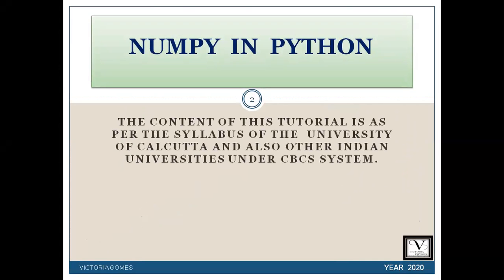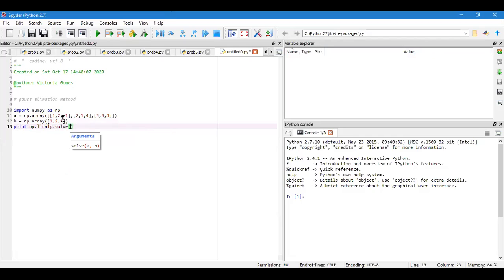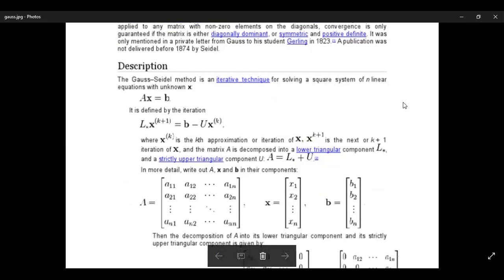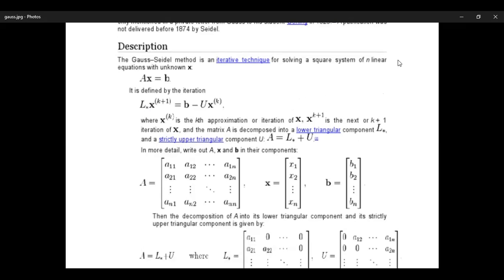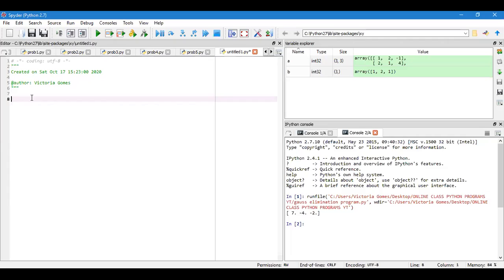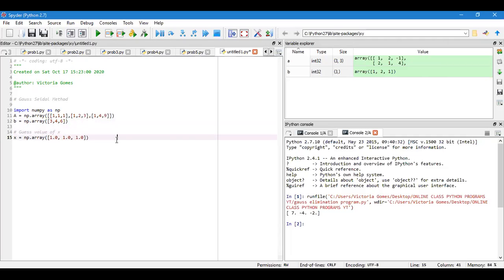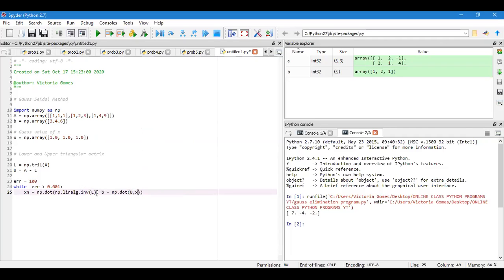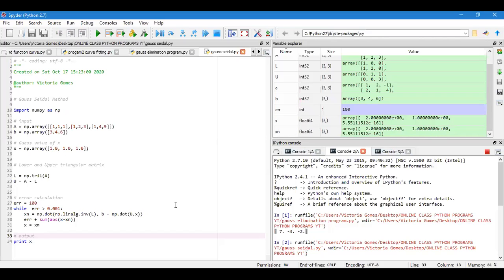Numpy in Python| Part 18 |Linear Algebra | Gauss Elimination and Gauss Seidal Method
In this video I have provided the concepts on Basics of Numpy in Python, how to solve a set of linear system of equations. Full explanation of Gauss Elimination Method and Gauss Seidal techniques to solve linear system of Equation.
We have used Linalg i.e linear algebra module in python.

use of Simple functions like  numpy array, linalg and error calculation is also done.

For Basics of Numpy in Python Programming Language, I am using IDLE (Python 2.7.10 Shell)

In this video, I have discussed  each and every topic mentioned above as Per Calcutta University syllabus Practical Paper CC5 Semester -3. Please go through the entire video.